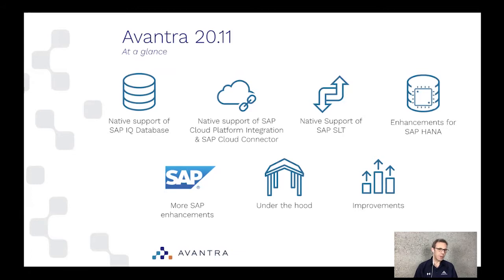Avantra - What's new in 20.11 for SAP System Support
Bernd Engist and Brenton O'Callaghan take us through some of the enhancements in 20.11 around the support for specific SAP systems including start/stop of Business Objects and XML parsing.